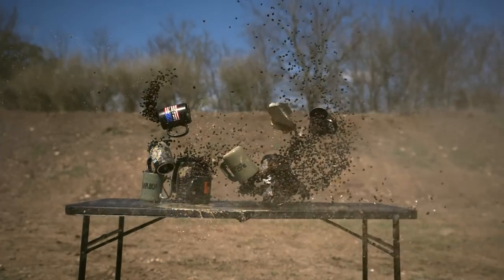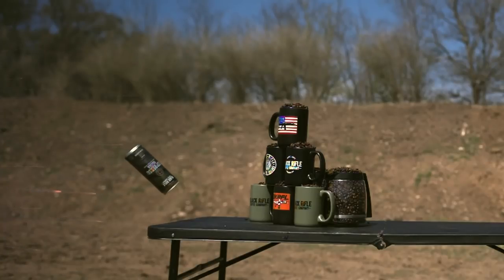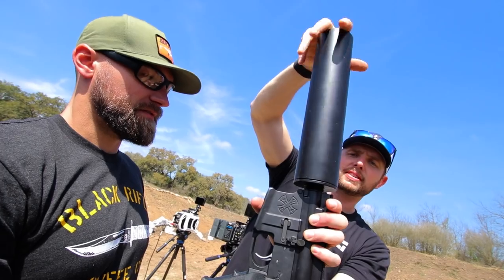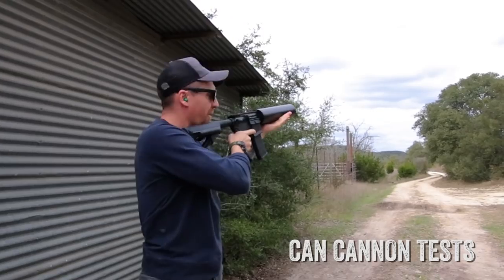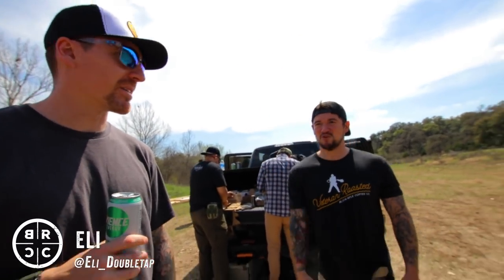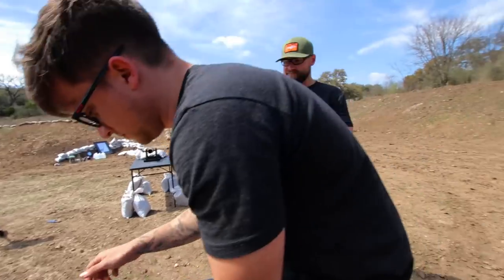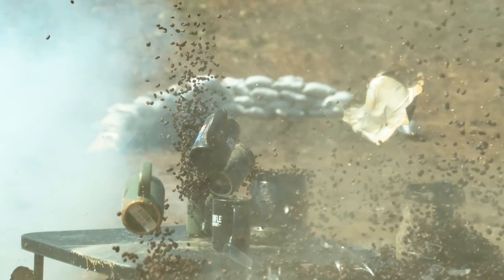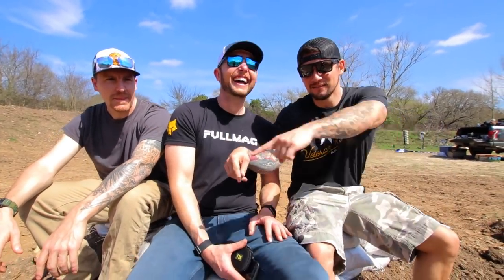Launching Coffee out of a Cannon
We've been busy — blowing stuff up, as usual.
This time we've been blasting these cans out of a cannon

Are you a member of our Coffee Club? You should be!

Like the threads we were wearing? Want to get one of the mugs we didn't blow up?

Learn more about why Black Rifle Coffee Company is America's Coffee

Did you know that we are on Amazon?